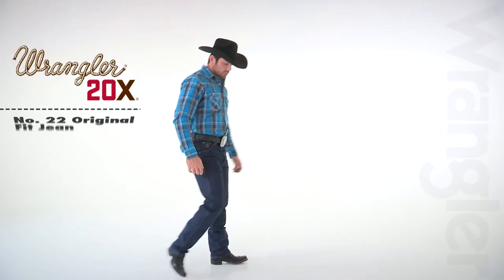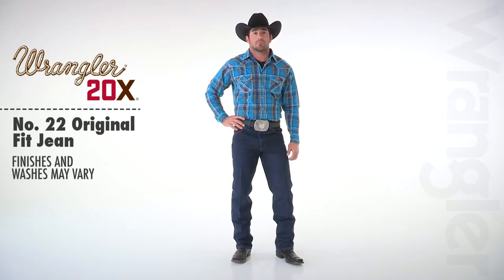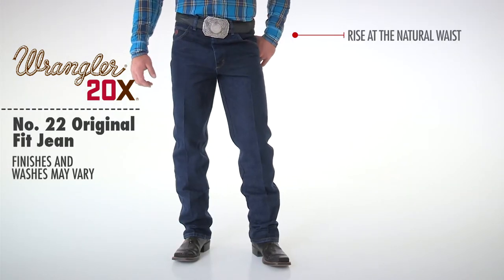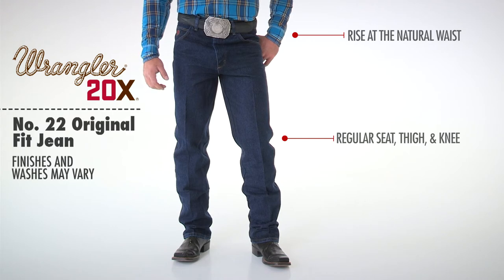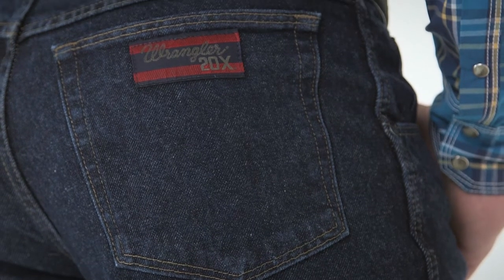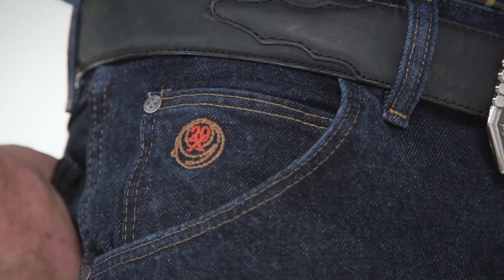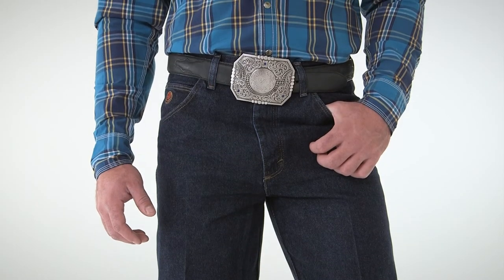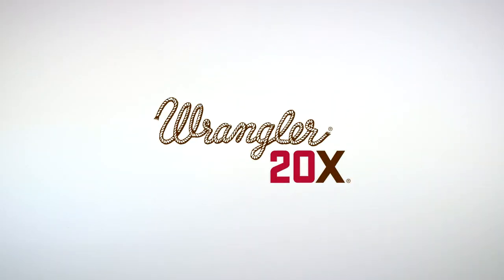Wrangler 20X Men's Vintage Denim No. 22 Original Fit Jeans | Blain’s Farm & Fleet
Relaxed seat, thigh and knee
Sits at waist
Slightly tapered leg
Five pocket styling
20X logo embroidered on watch pocket
100% cotton denim